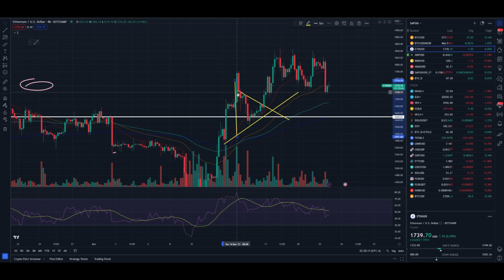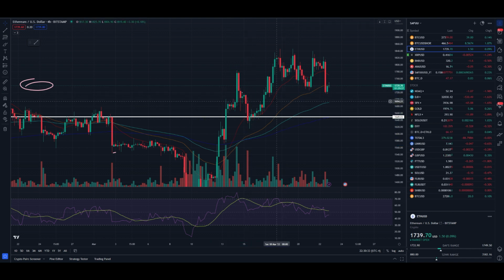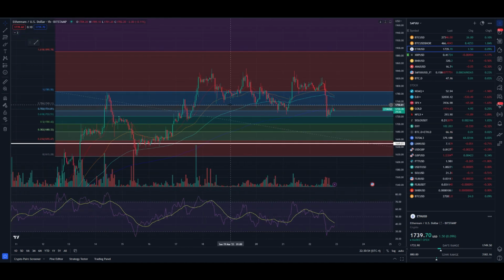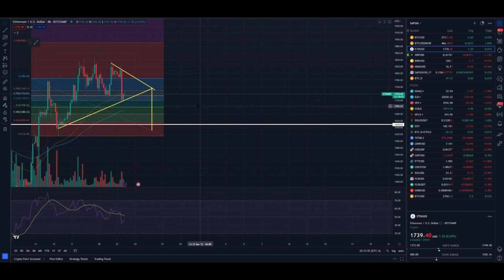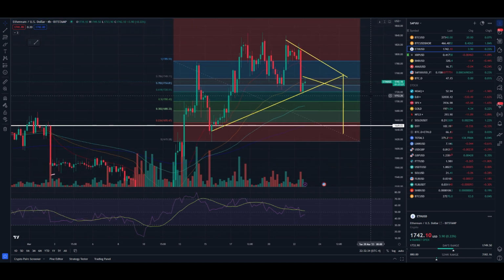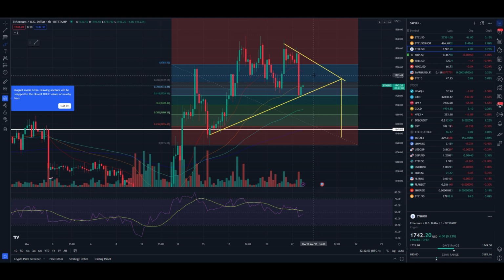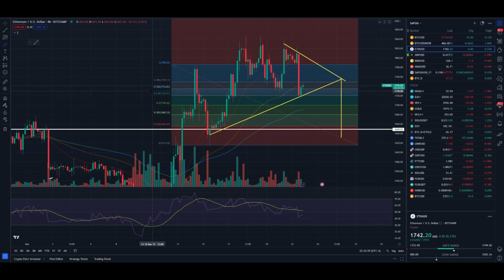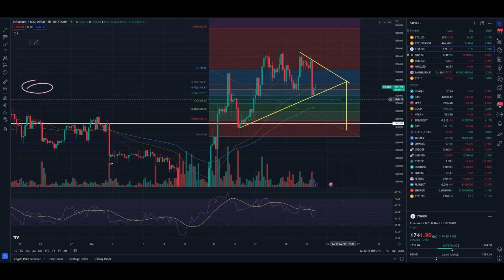ETHEREUM - TWO MINUTE TECHNICALS - THE REJECTION! HOLDING TO FOLLOW TREND?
my buy me a coffee link! if you feel up to donating 5 dollars or more. anything at all is appreciated, you are not obligated in any sense to do this... it just goes a long way in supporting me as a TA chart specialist!

ALSO WATCHING THE VIDEO GOES A LONG WAY IN HELPING ME OUT :)